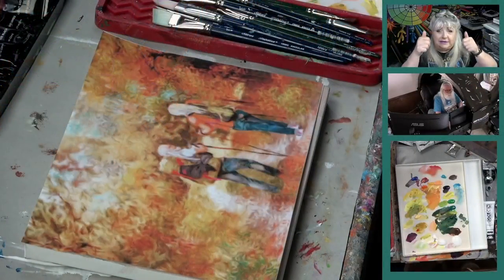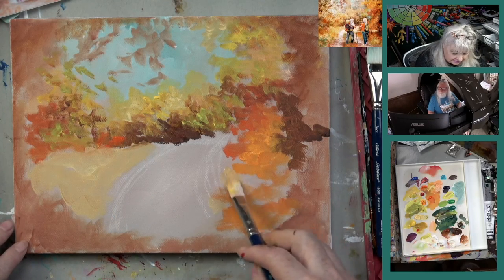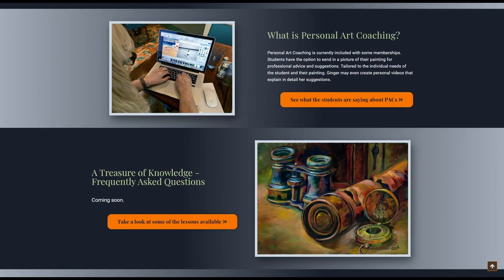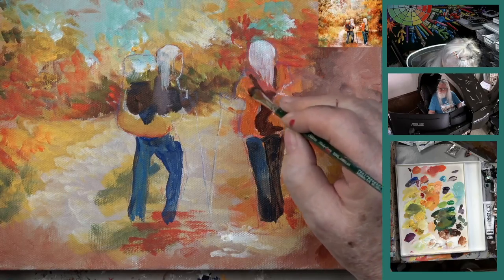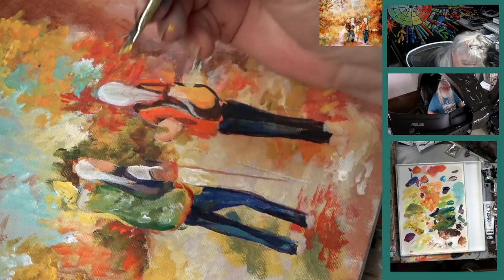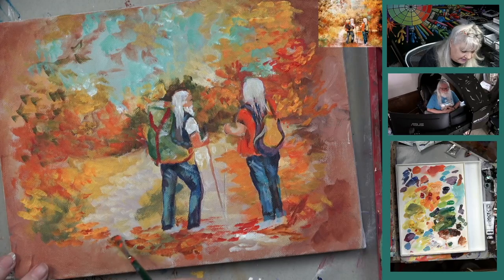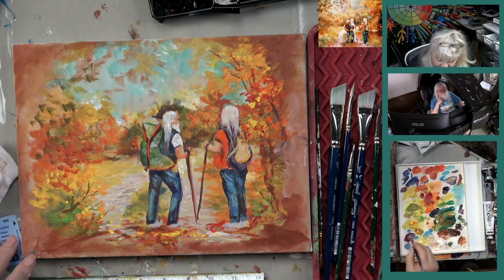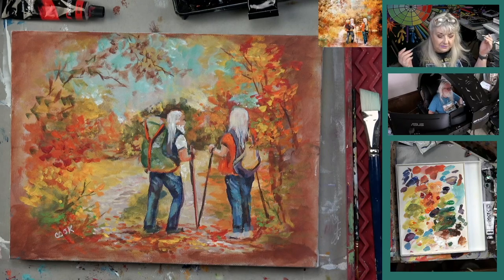Painting Jon and Ginger on a Fall Hike in Acrylics or How to Add Your Own Hikers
Personalize your fall landscape by adding people,. While Ginger and Jon are in our painting add yourself or friends in this easy fun autumn acrylic tutorial.

for Academy basic supporters and up...